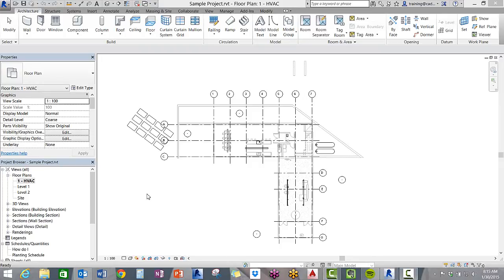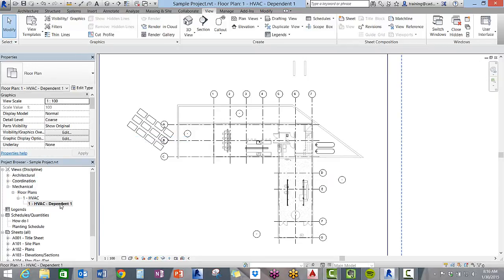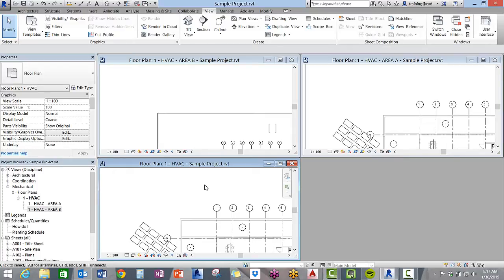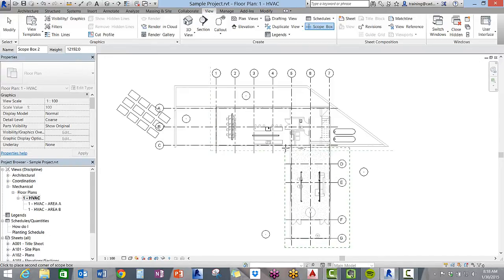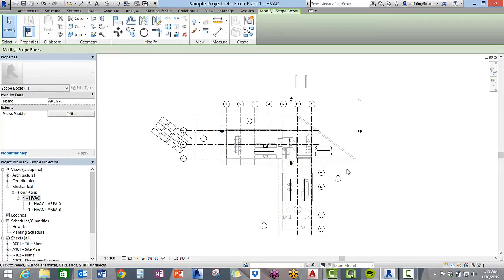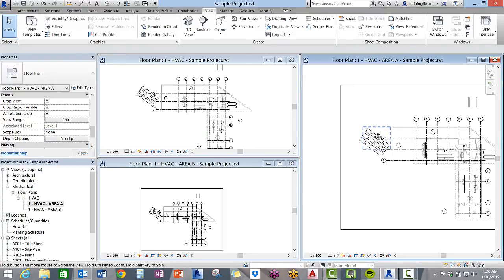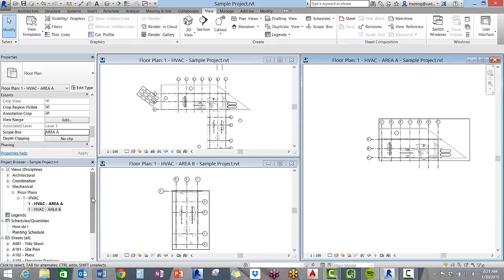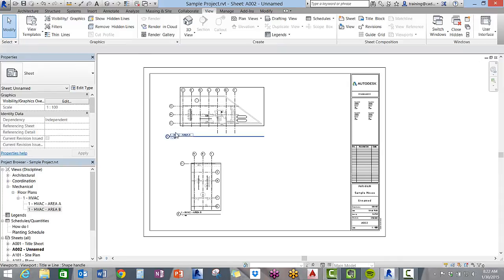Revit - Scope Boxes